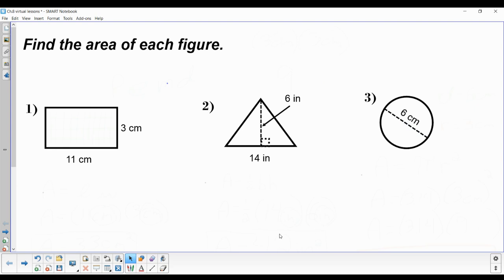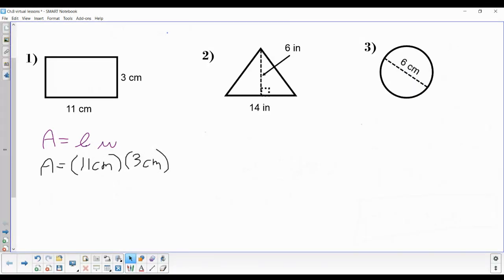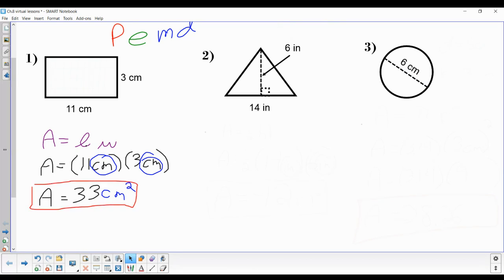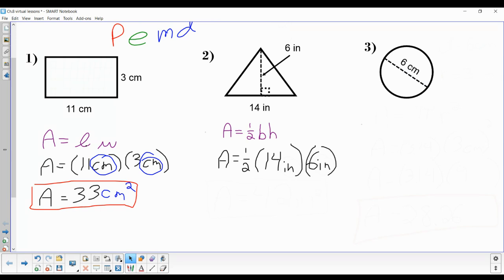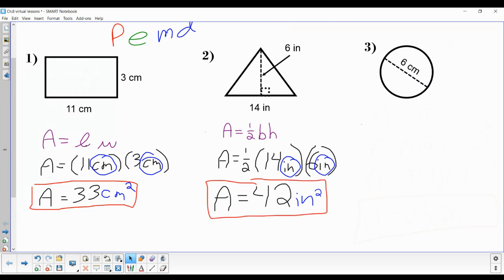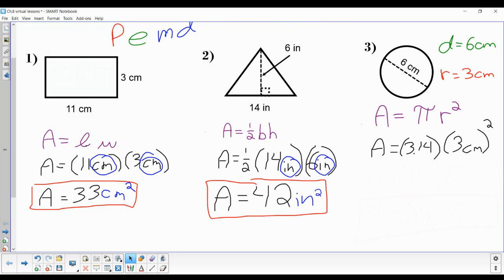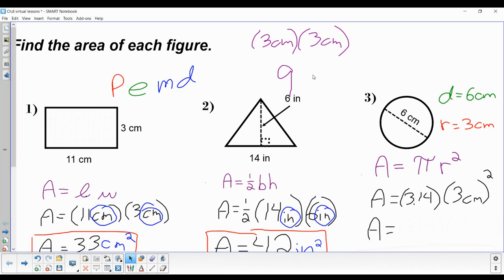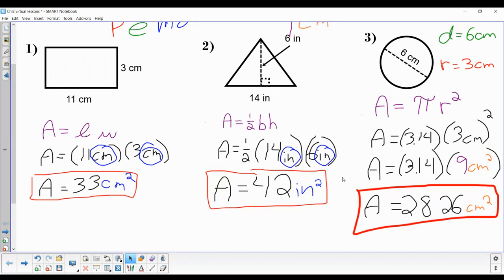Area of Two Dimensional Figures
Examples of finding the area of two dimensional figures (rectangle, triangle, and circle).